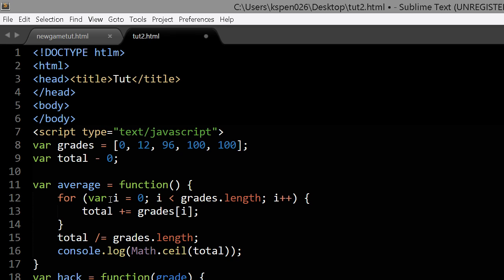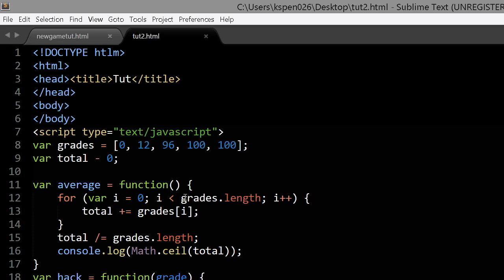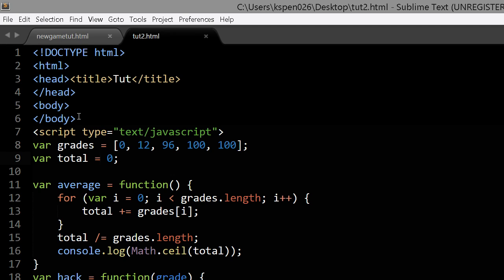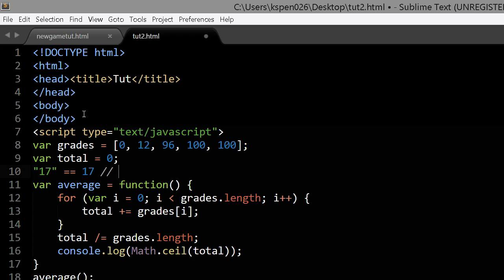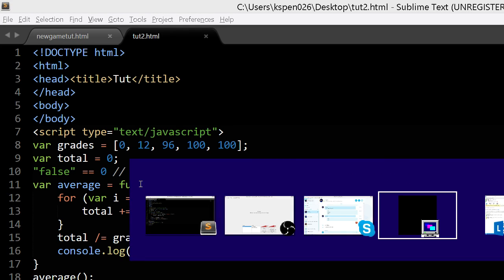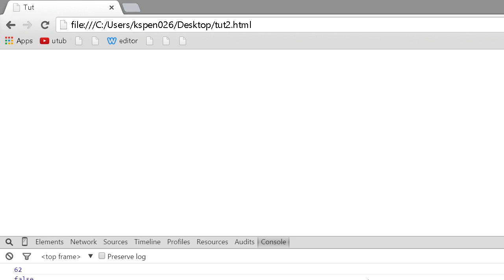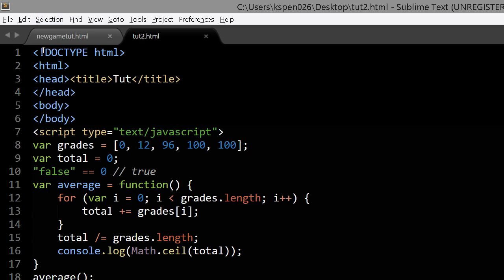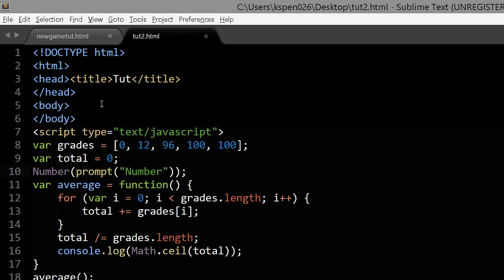Basically useless episode - Javascript Part 9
Honestly you should probably just skip this episode. We cover absolutely nothing for 12 minutes straight. Waste.